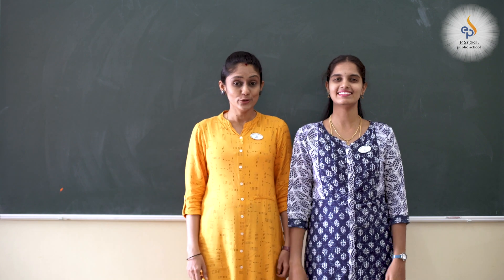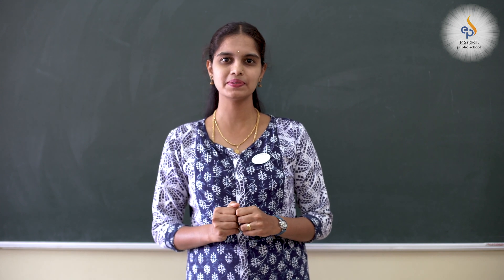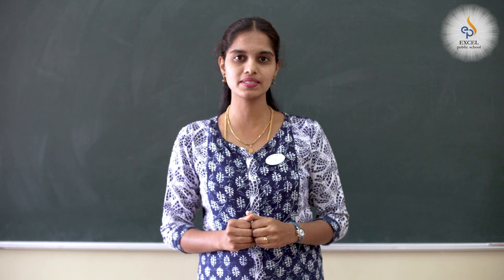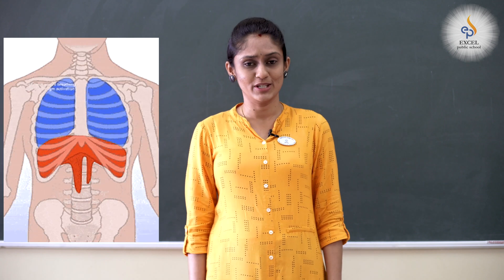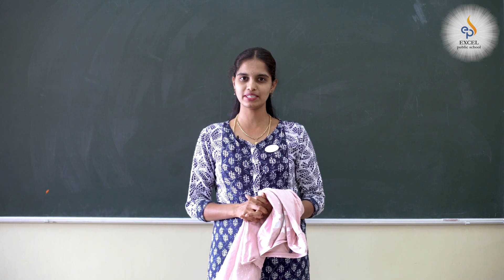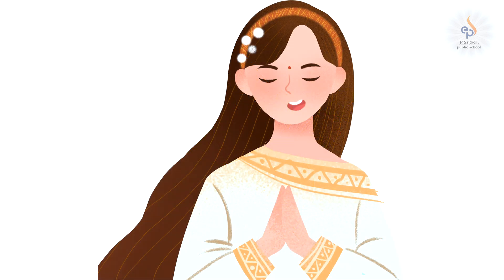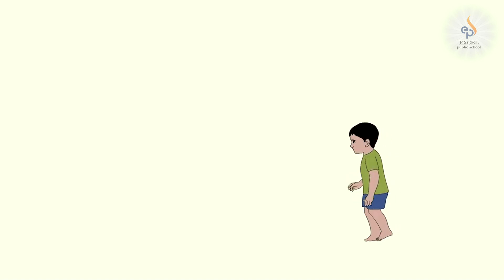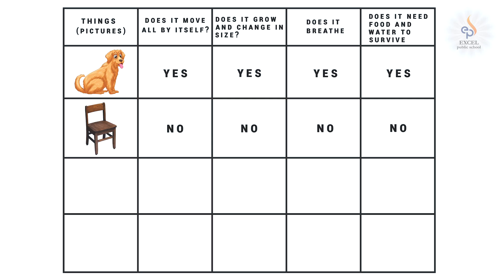09/07/2020 | General Awareness | Living and Non-living things | Class 1&2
Expected learning outcomes:
• To compare living and non-living things.
• To identify the characteristics of living and non-living things.

Skills:
• Observation.
• Critical thinking.